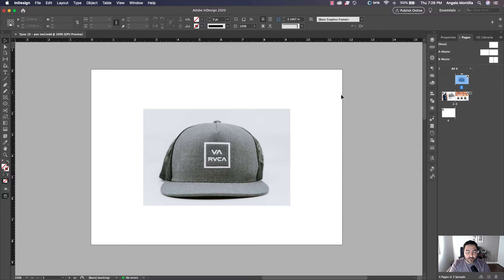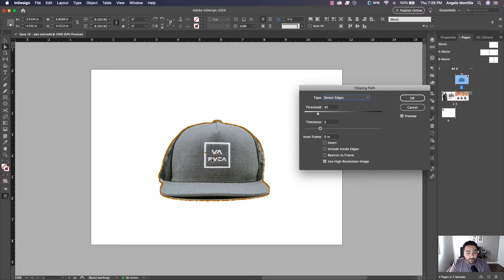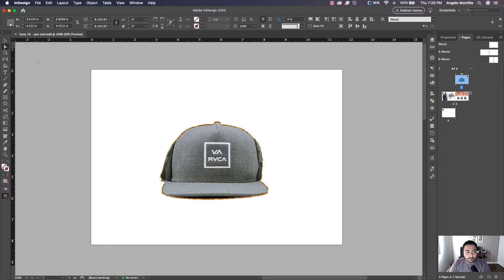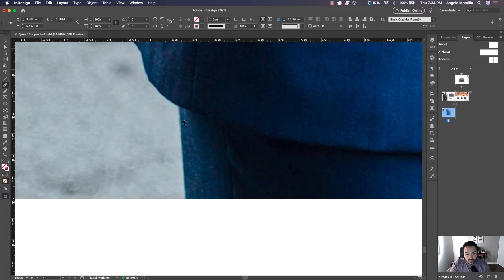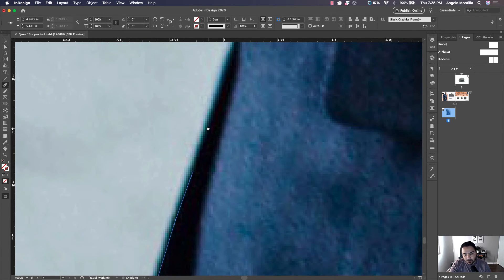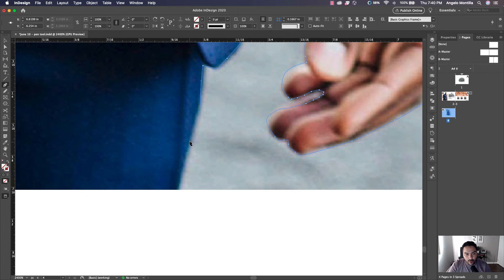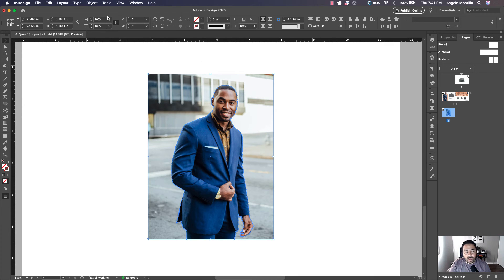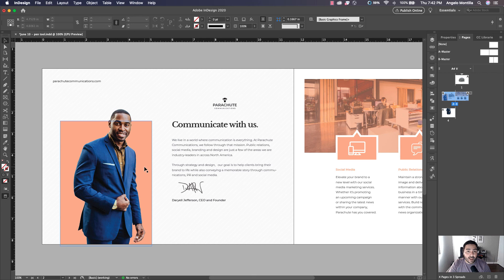Learn two ways of removing a background from an image in Adobe InDesign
In this tutorial, learn how to remove a background from an image using two techniques: InDesign's Clipping Path Options or a combination of the Pen Tool and Pathfinder steps.